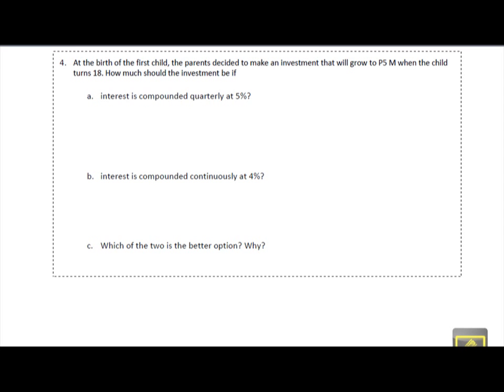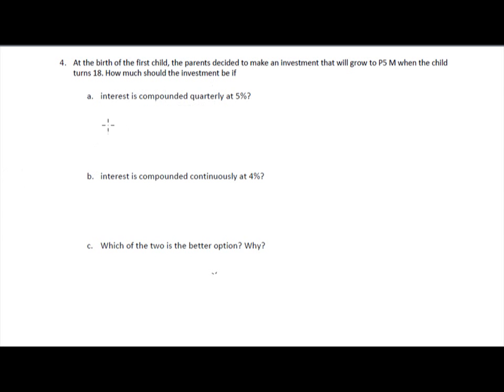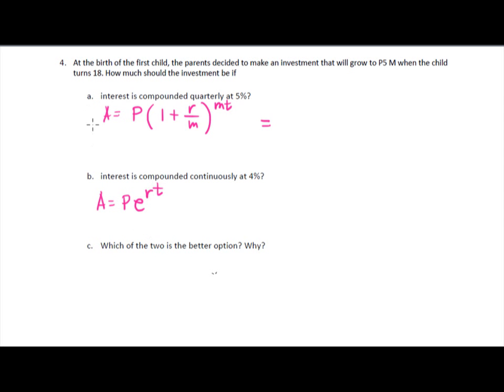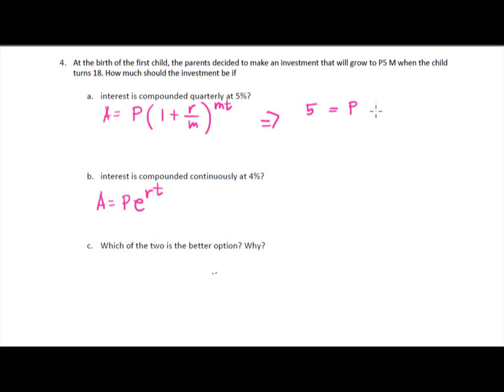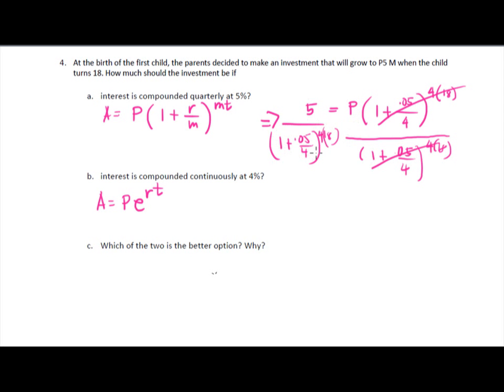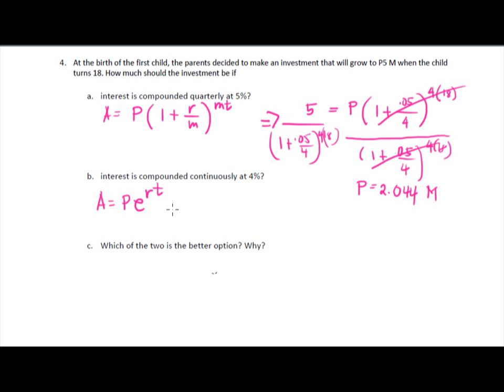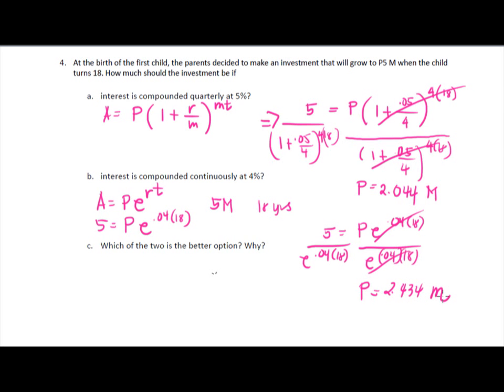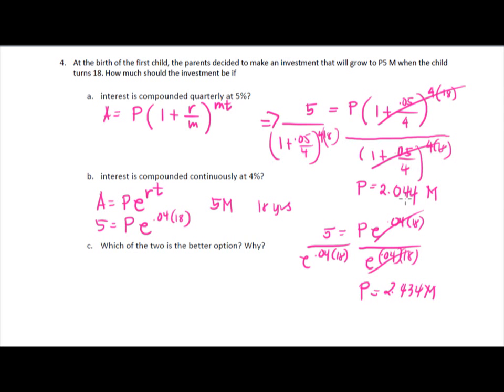Example on Solving Compound Interest